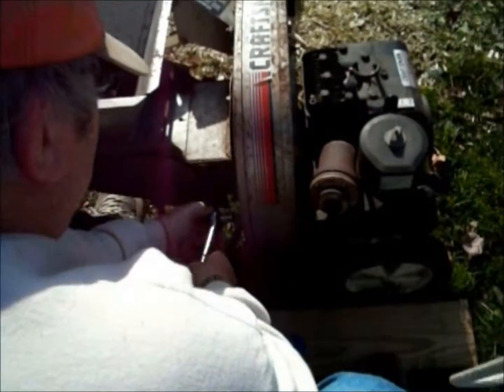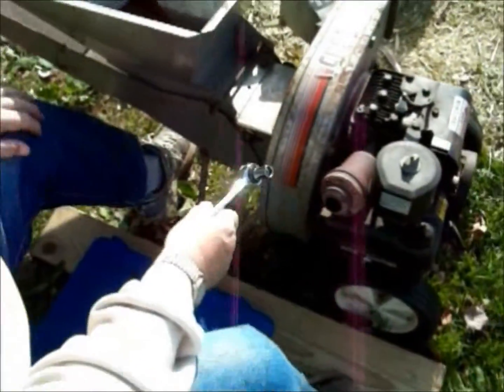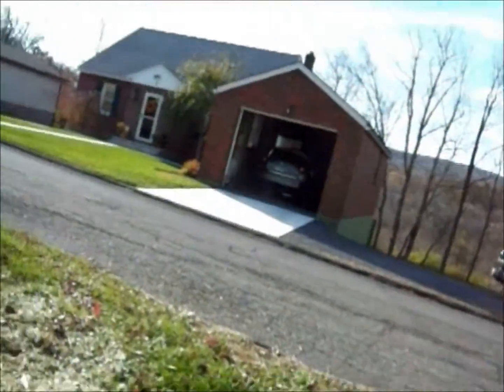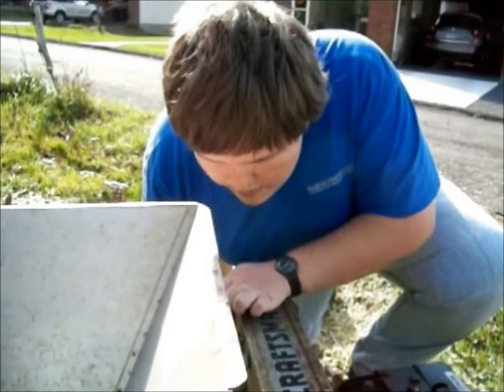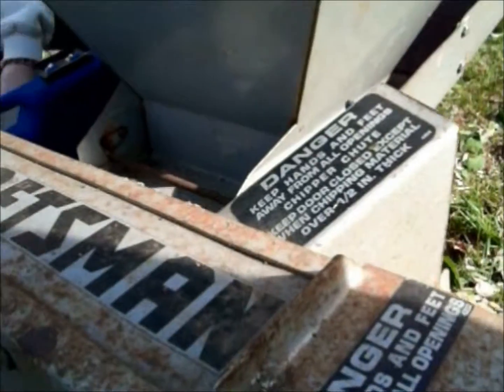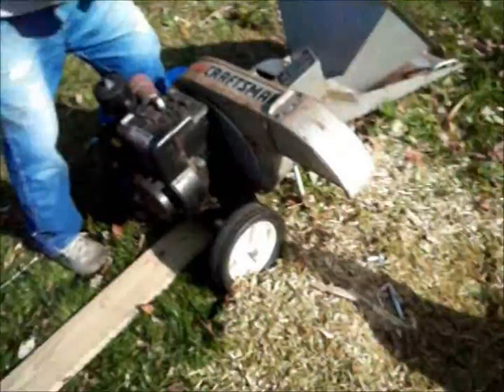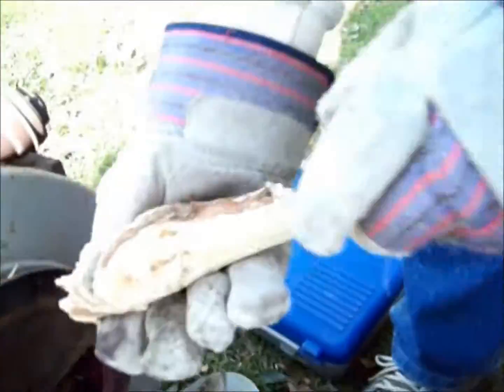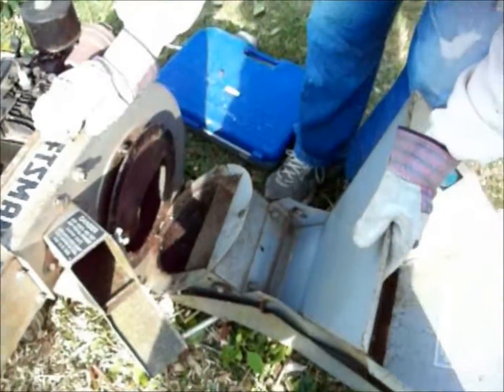How to unlodge wood from wood chipper